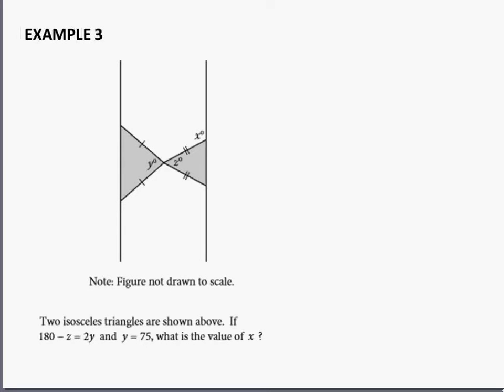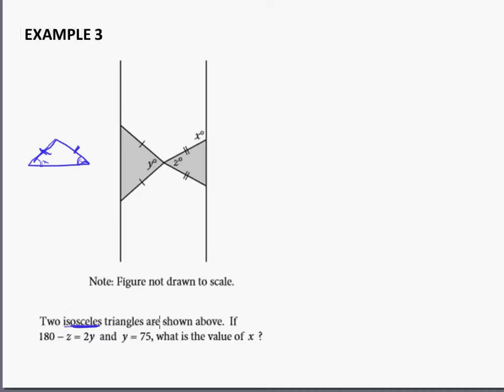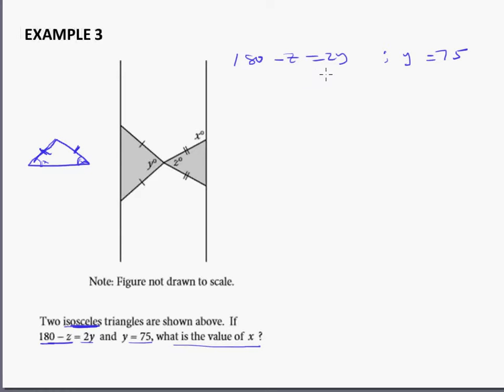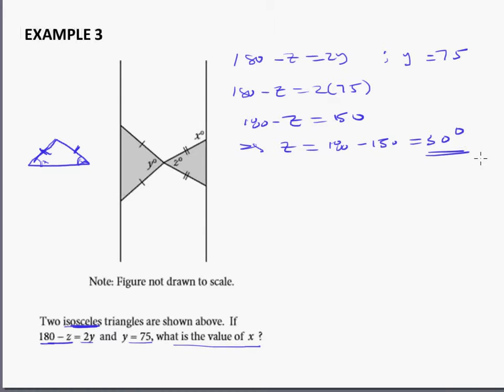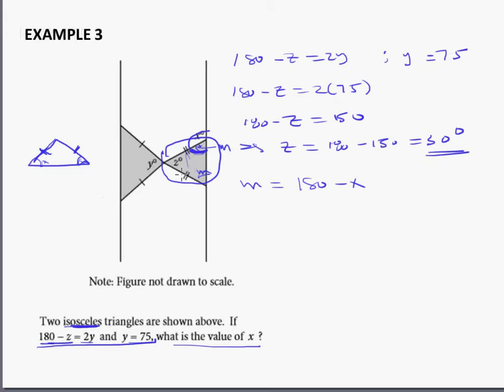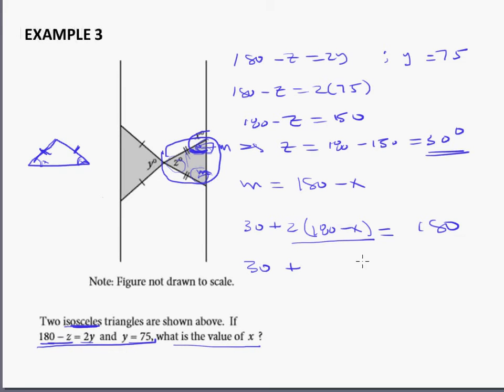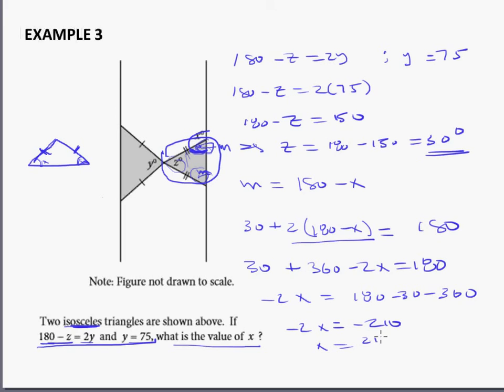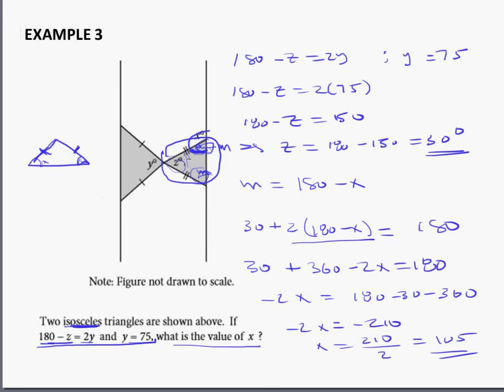ATM A3 EX3